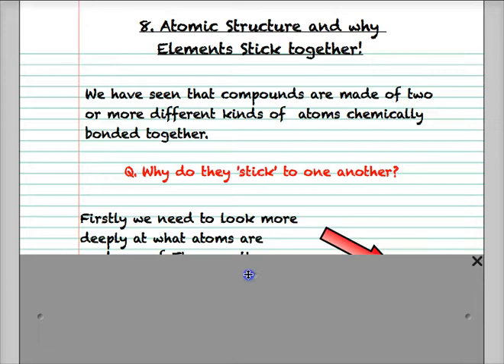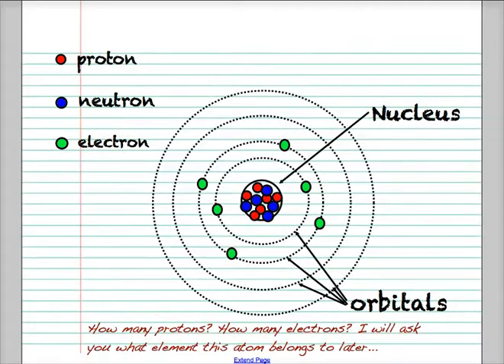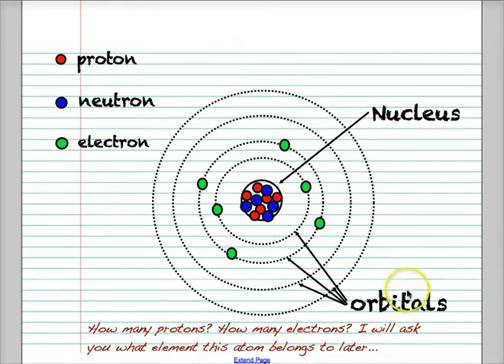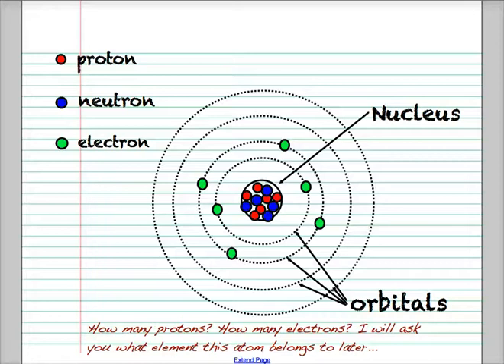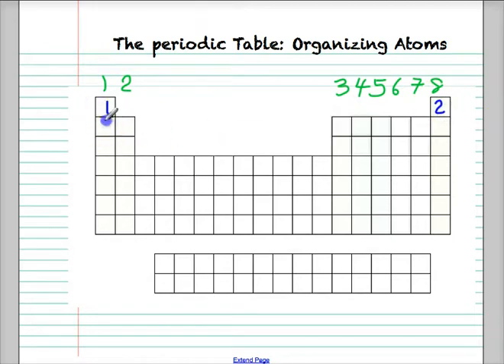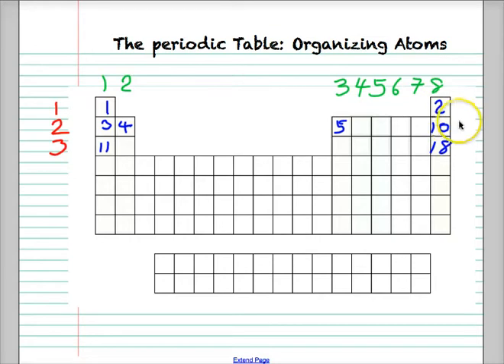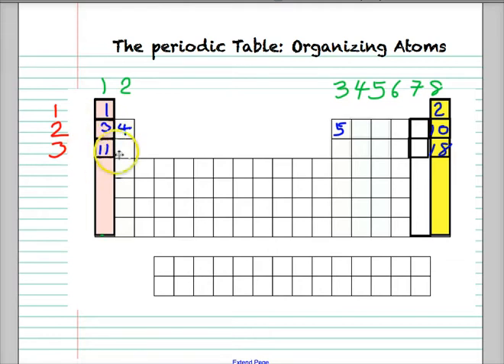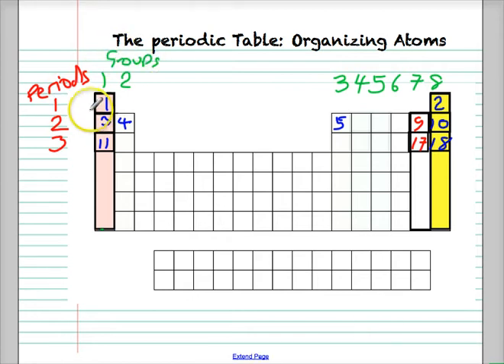8. Elements and Periodic Table.mp4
Part one of a look at elements and the patterns within the periodic table.